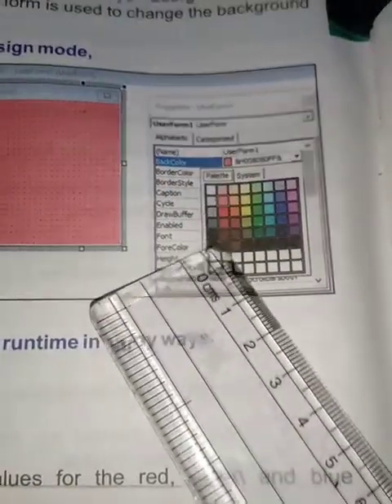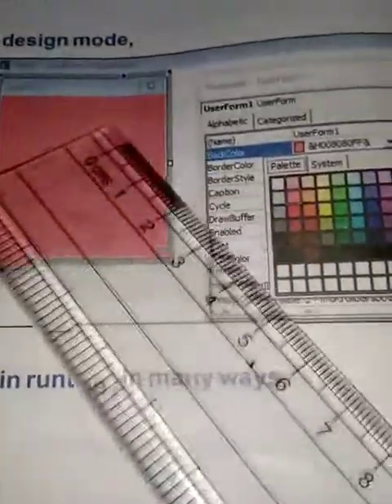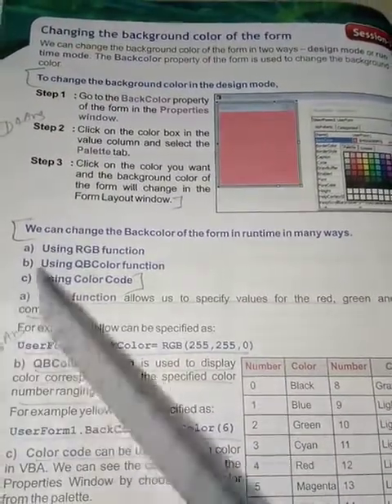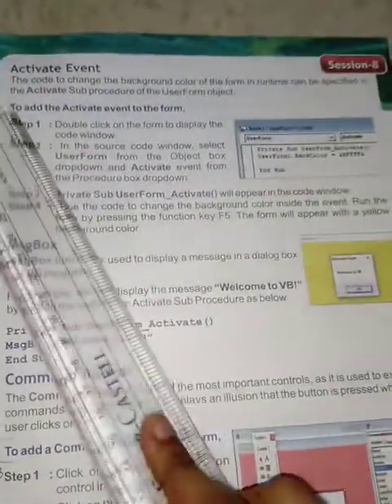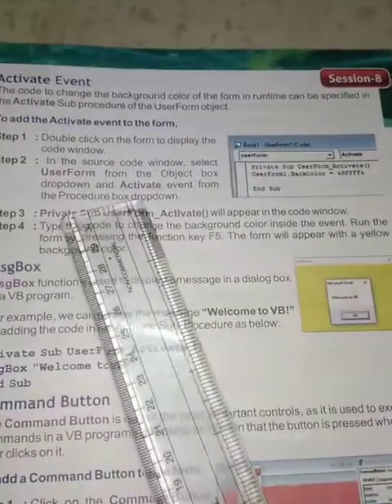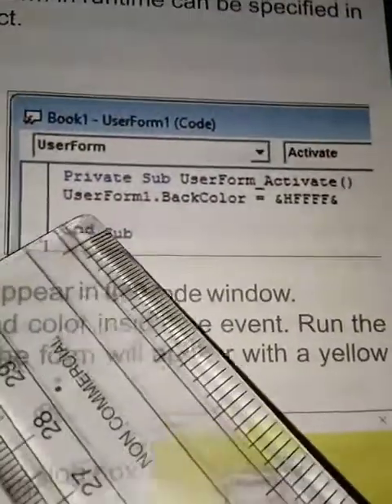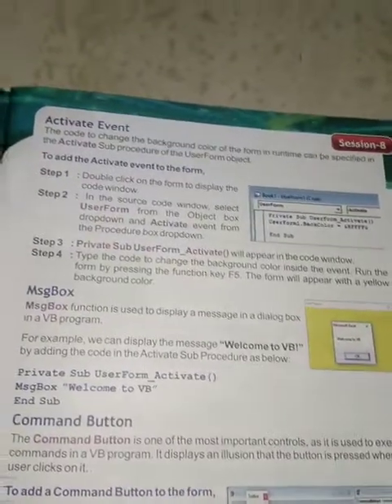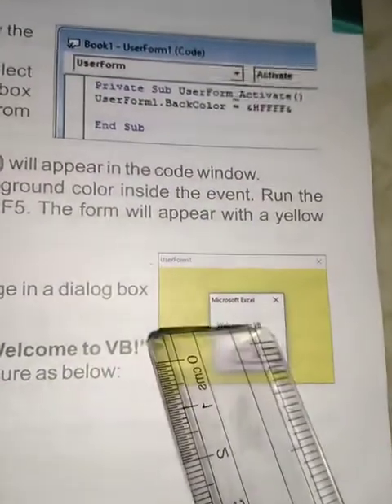Class IX Computers chapter 2 part 3